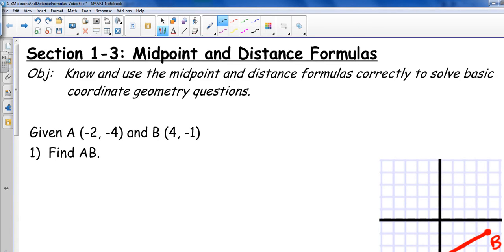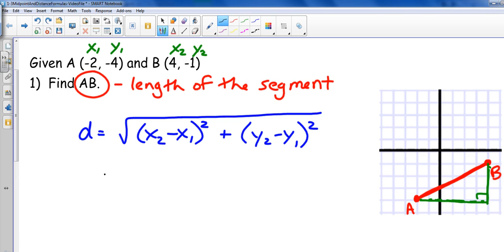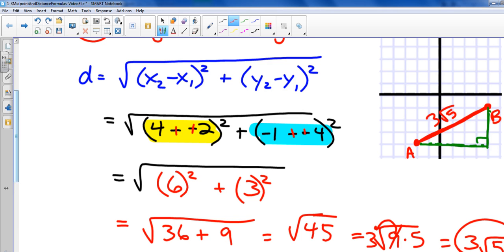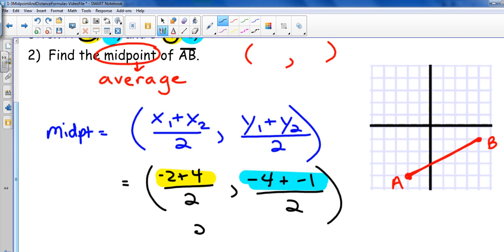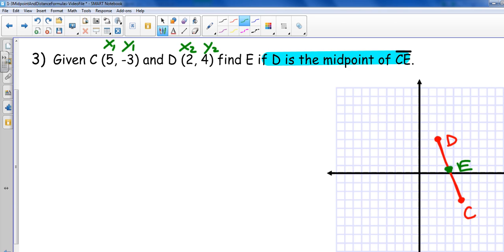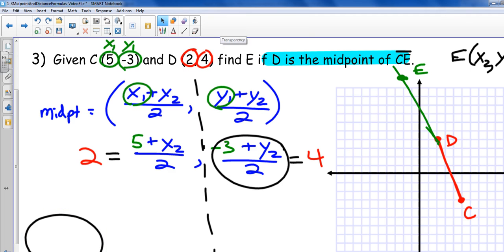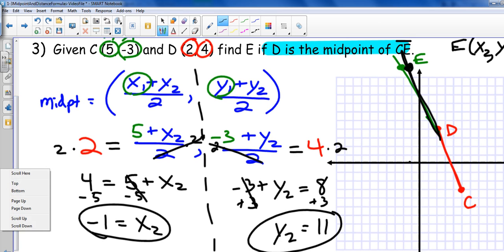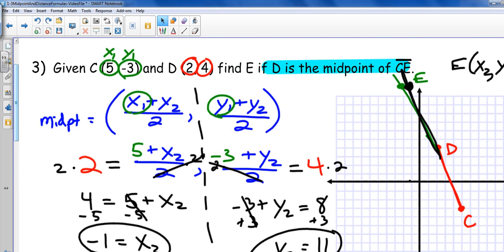Midpoint and Distance Formulas Video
An introduction to using the midpoint and distance formulas in coordinate geometry problems.